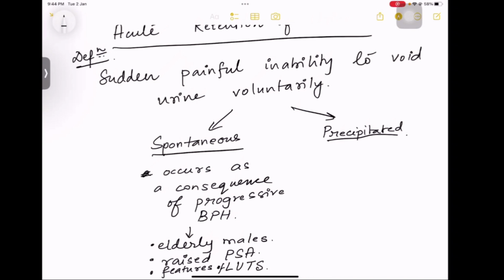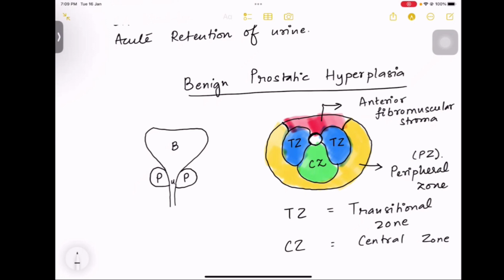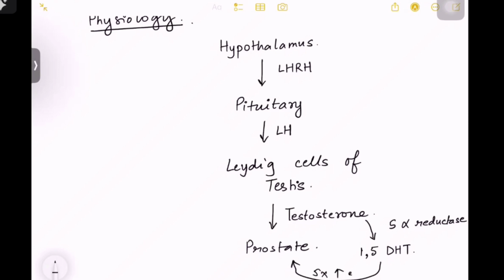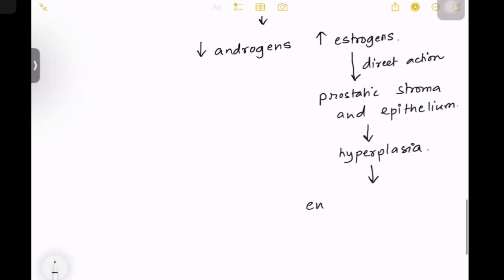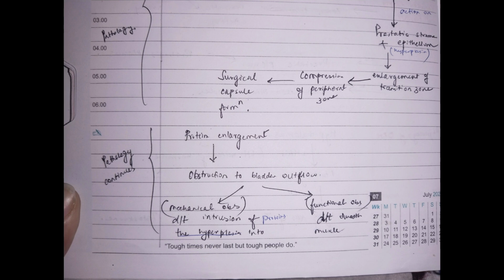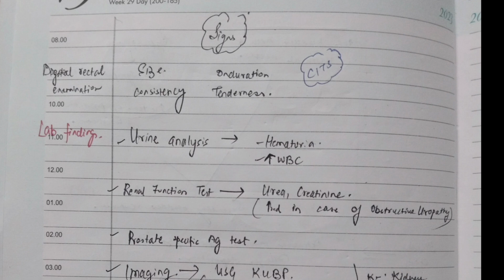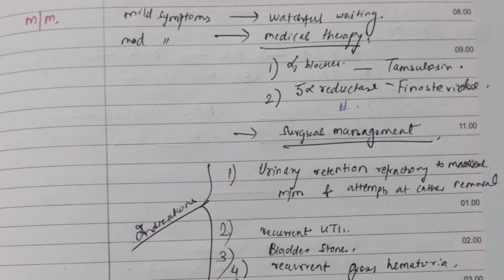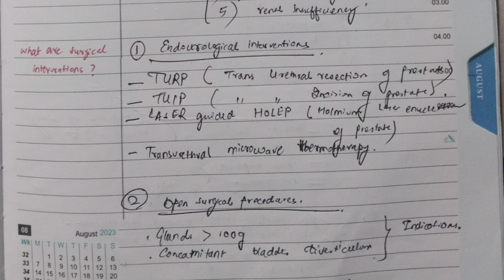Benign Prostatic Hyperplasia in 10 minute| Def, clinical features, investigations, treatement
hullo YouTube

this video contains content about-the benign Prostatic Hyperplasia - what is acute retention of urine, diagram of prostate, epidemiology pathogenesis clinical features investigations and management

kindly contribute to this channel so that I can improve the quality of video or you can subscribe as well as a token of support and share it with your friends and family